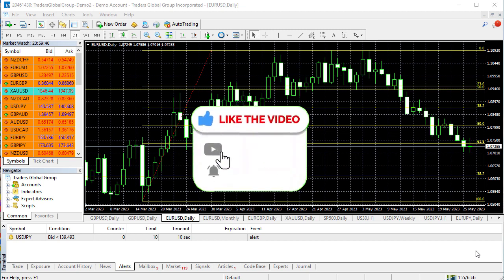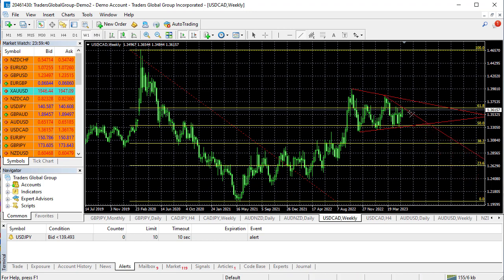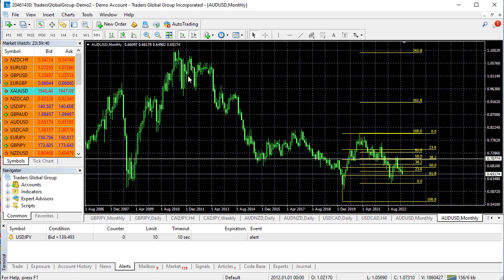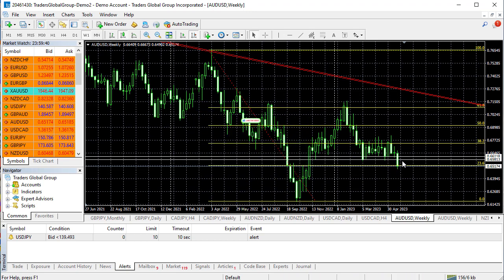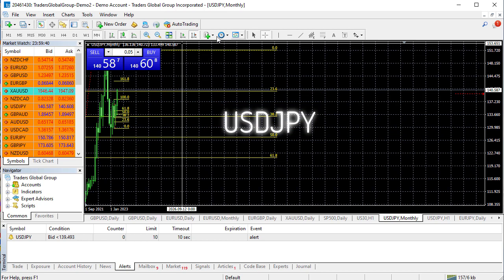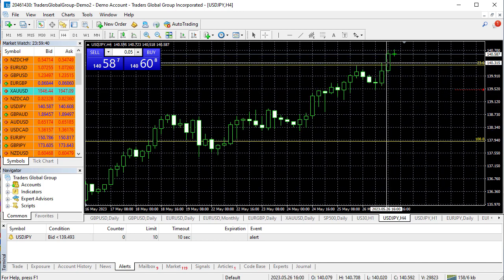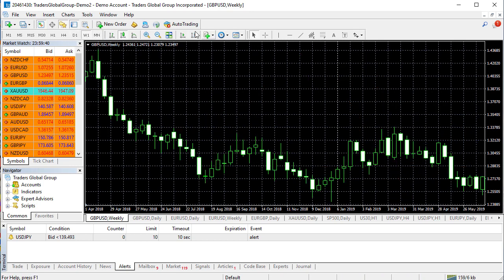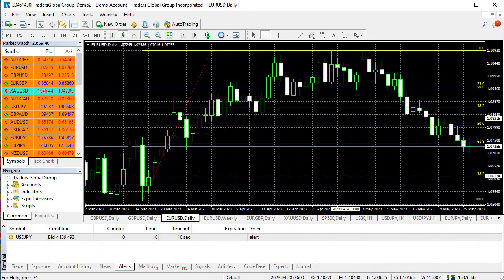Market Analysis Week 28 05 2023